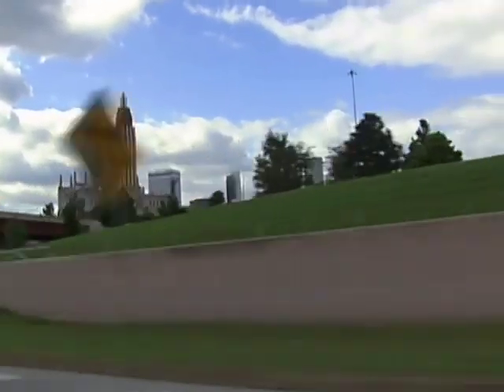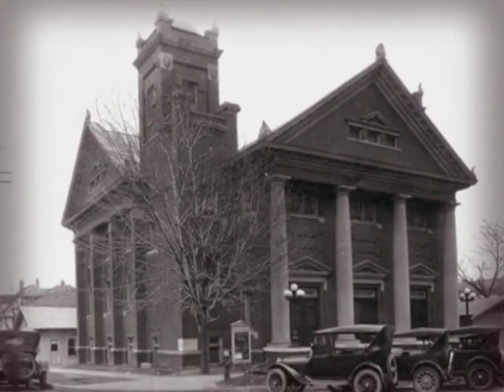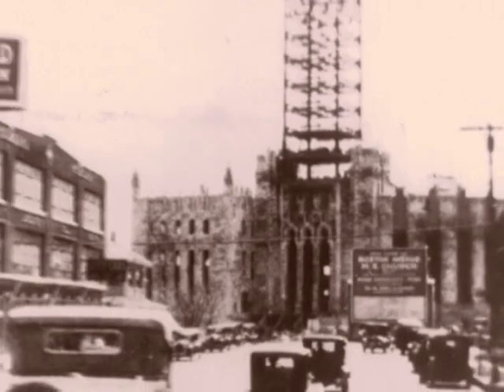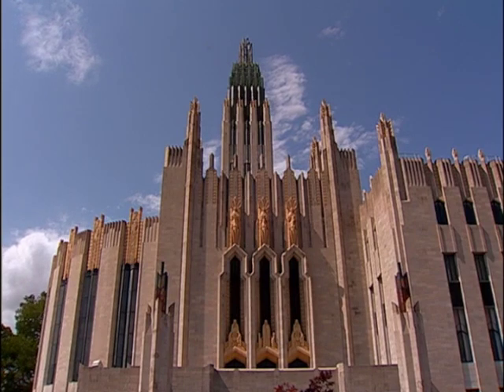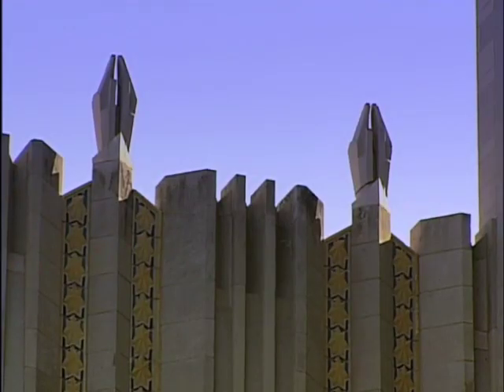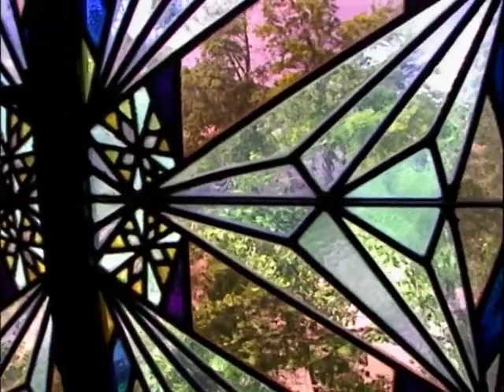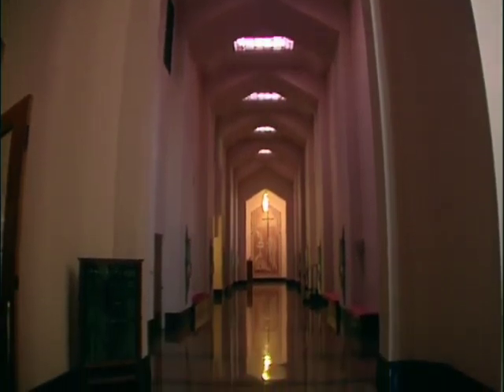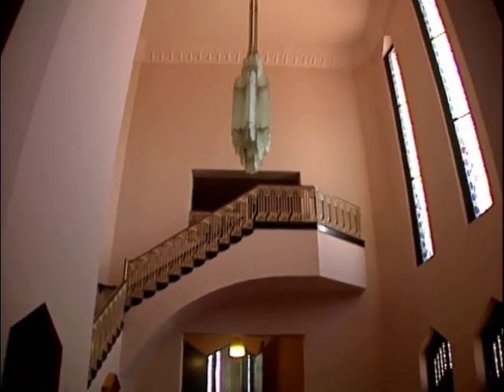Tulsa OK Most Famous Landmark - Historic Boston Avenue Methodist Church ART DECO SKYSCRAPER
Boston Avenue Methodist Church is the most famous structure in Tulsa OK. It was built in the late 1920s during the period when Tulsa was Oil Capital of the World. The design is credited to Adah Robinson and architect Bruce Goff. Robinson was an art teacher at Central High School in Tulsa, and eventually was chair of the art department in the University of Tulsa. Robinson sketched the original ideas for the church. Bruce Goff, formerly one of her high school students, and the architect in 1924–1926 of her home and studio, then took the sketches and came up with the design for the church.

Officially, the architecture firm credited is Rush, Endacott and Rush where Goff apprenticed (from age 12 and became a partner in 1930). There is still some debate over who was more responsible for the building. The church credits Adah Robinson with the design of this building, while Goff experts maintain that it is clearly his design.

The original building consisted of a semicircular auditorium, a soaring 225-foot (68.5 m) tower, and a wing containing class rooms. The soaring straight lines of the tower provide physical, visual, and philosophical linkage to the Gothic Cathedrals of past ages as well as allowing the designers to indulge in the Art Deco celebration of the vertical.
Tower detail

At the top of the tower, as well as on many of the other high points and used much in the same manner that churches in the Middle Ages utilized crockets and finials, is a stylized sculpture that represents two hands raised upward in prayer. This motif of praying hands is one that is echoed throughout the building and is one of the areas of design that can be traced back to the early drawings by Robinson.

While the building is in many ways unique, the idea of the large, semi-circular main auditorium has an earlier precursor in another Methodist church, Louis Sullivan's St. Paul's Methodist Church, designed in 1910 and built, somewhat modified, in Cedar Rapids, Iowa, in 1914.

Like many other Art Deco buildings, the Boston Avenue Church reveled in the use of various building materials, so metal, glass, terra cotta, Indiana limestone and Minnesota granite can all be found. The exterior is decorated with numerous terra cotta sculptures by the Denver sculptor, Robert Garrison, who had been a student of Adah Robinson's in Oklahoma City. These sculptures include several groups of people at prayer representing Spiritual life, Religious Education and Worship. In these groups again can be found the two hands together motif.

Above the south entrance are the equestrian Circuit Riders, statues of the early Methodists engaged in spreading the Good Word. Two of the three riders represent historic individuals, Bishop Francis Asbury, the first American Methodist bishop and Bishop William McKendree, while the third figure, the one in the center, is symbolic of all the other men of God who did His bidding from horseback. The face on this rider was created by Garrison using the church minister's father-in-law, the Rev. T.L. Darnell, of as his model. Rev. Darnell had in fact been a circuit rider for half a century. Over the north entrance of the building there can be found idealized statues of John Wesley his brother Charles Wesley and Susanna Wesley, their mother. Other places on the exterior reveal classic art deco styles organic plant designs, which. like the stained glass windows were based on designs drawn from Oklahoma flora, most notably the tritomas and coreopsis flowers.
Detail above entryway

In 1978 the building was listed on the National Register of Historic Places and was designated as a National Historic Landmark in 1999.

The construction of a Columbarium inside the building was completed in 2000. Designed by Tulsa architect Roger Coffey, it allowed for the cremains of church members and their immediate family members to be interred there. The columbarium contains a 6-foot (1.8 m) by 25-foot (7.6 m) cut glass window created by Richard Bohm of the Tulsa Stained Glass company.